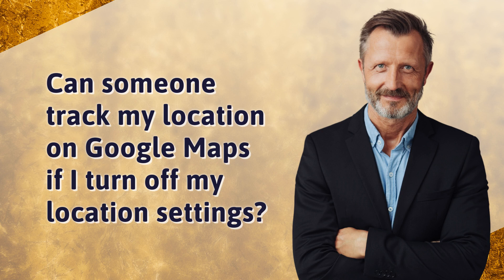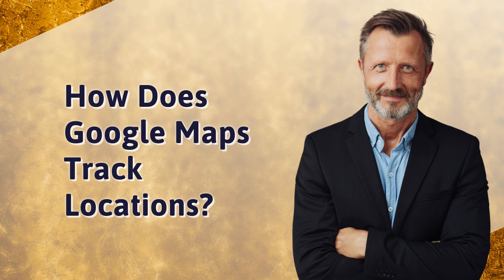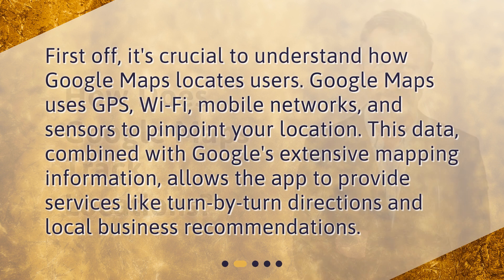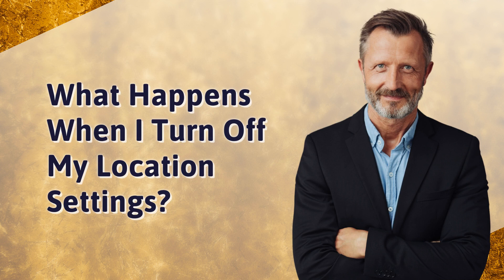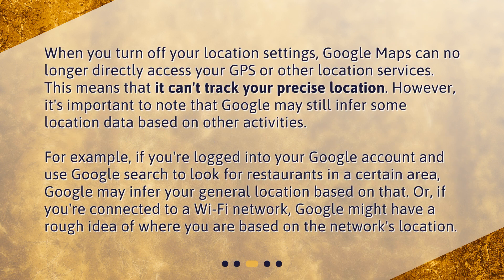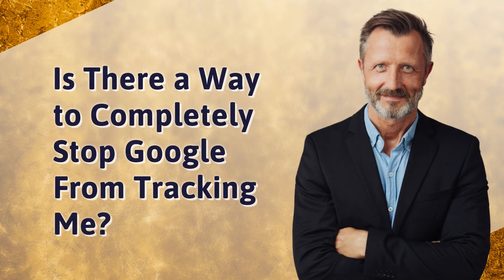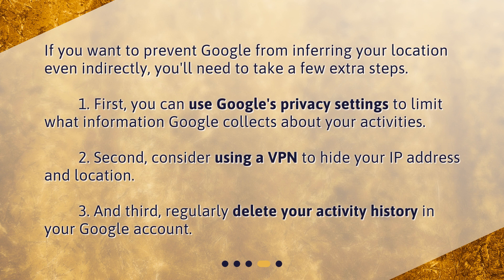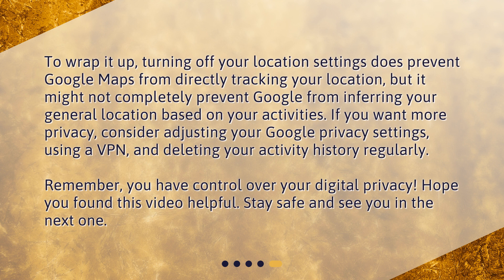Can someone track my location on Google Maps if I turn off my location settings?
Can Google Maps Track You With Location Settings Turned Off? • Curious about whether Google Maps can track your location even if you've turned off your location settings? Watch this video to find out! Learn how Google Maps tracks locations, what happens when you turn off your location settings, and discover ways to prevent Google from tracking you completely. Don't miss out on this informative video!

00:00 • Can someone track my location on Google Maps if I turn off my location settings?
00:26 • How Does Google Maps Track Locations?
00:52 • What Happens When I Turn Off My Location Settings?
01:31 • Is There a Way to Completely Stop Google From Tracking Me?